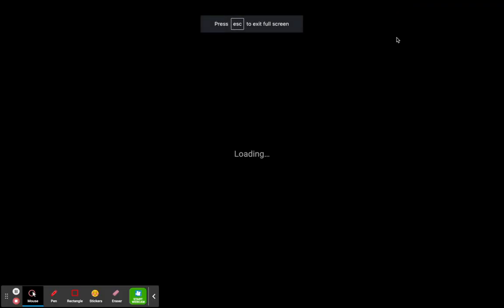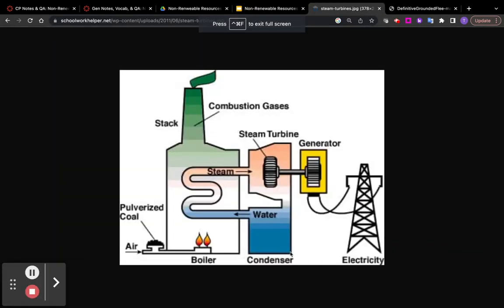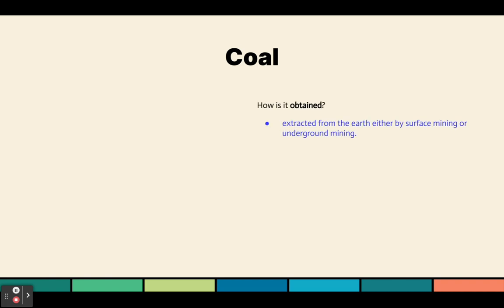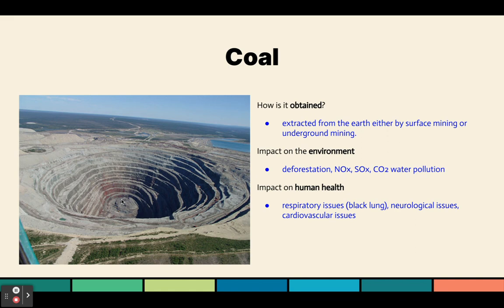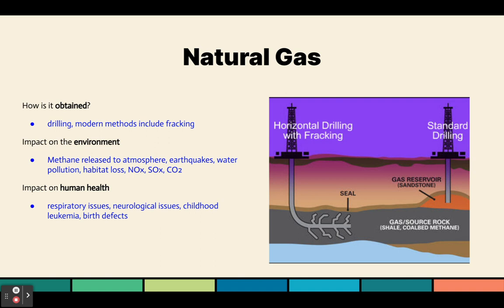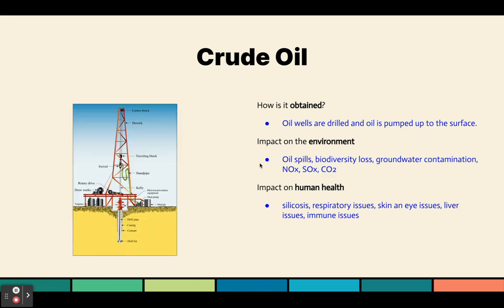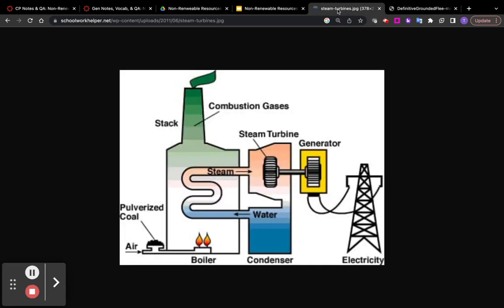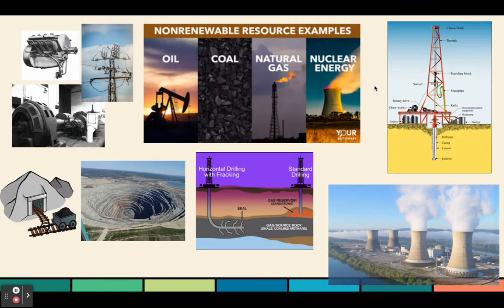Non-Renewable Energy Resources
This video provides an overview of energy and the non-renewable resources we use for energy.